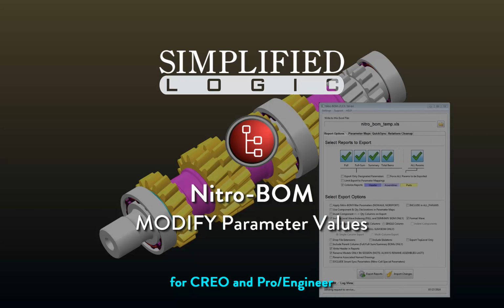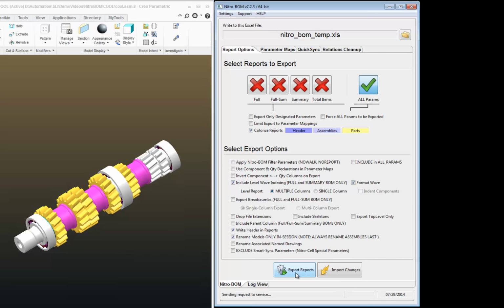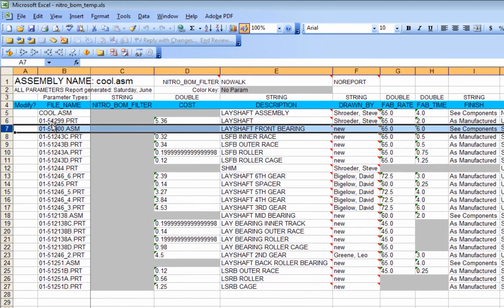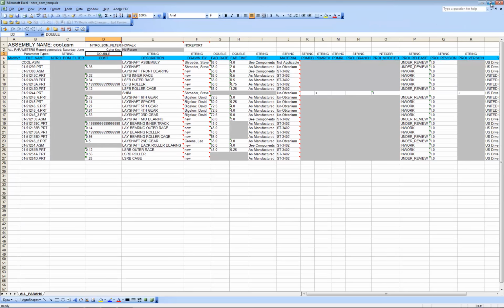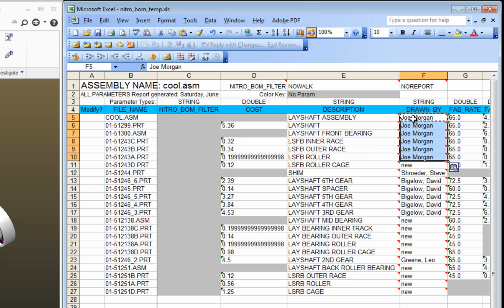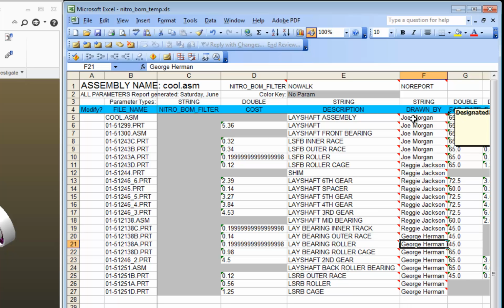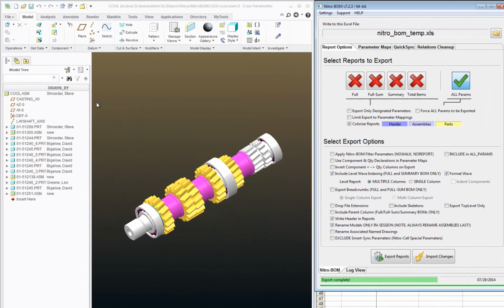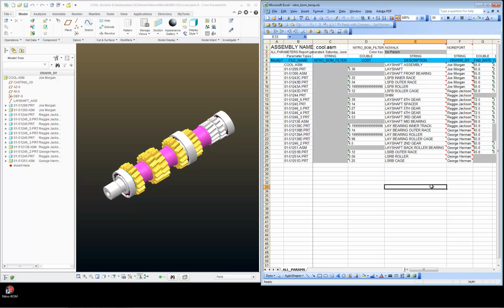Nitro-BOM, MODIFY Parameters OLD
Simplified Logic Tutorial on Nitro-BOM, Modify Parameters, for CREO and Pro/Engineer from PTC